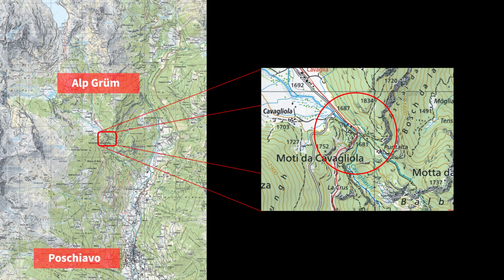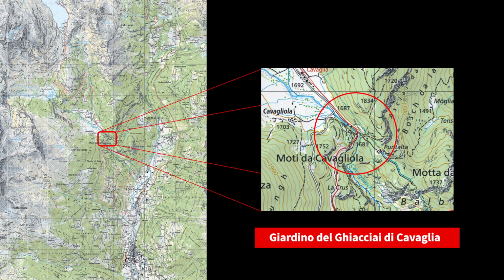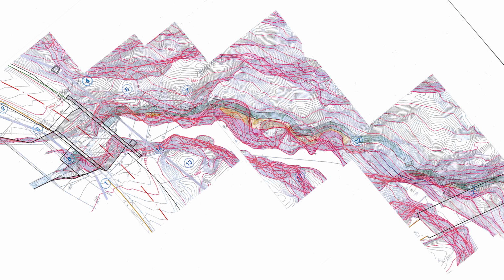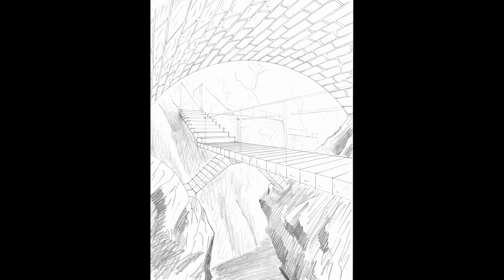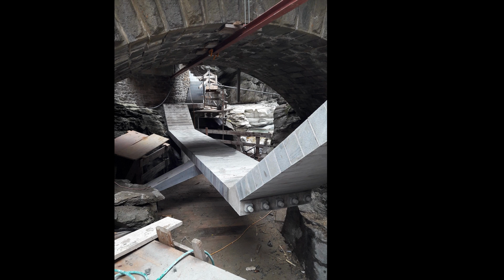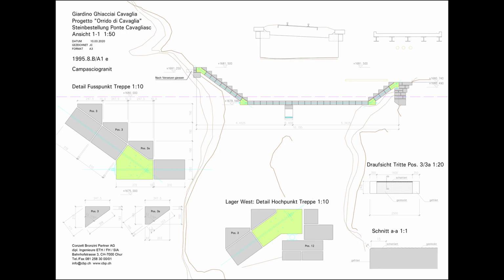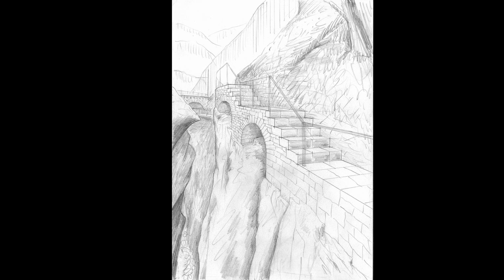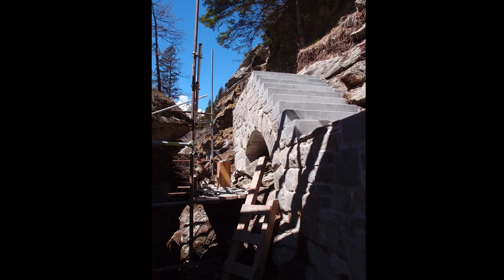Jürg Conzett: Ponte Cavagliasc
Jürg Conzett presents the Ponte Cavagliasc, a small footbridge across a narrow but deep gorge in Switzerland in scenic setting created by thousands of years of glacier activity.